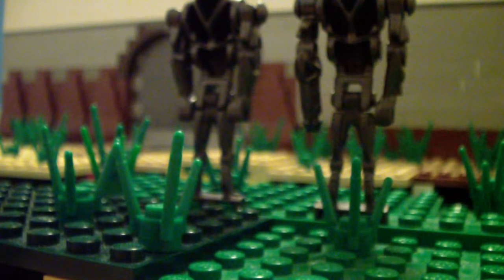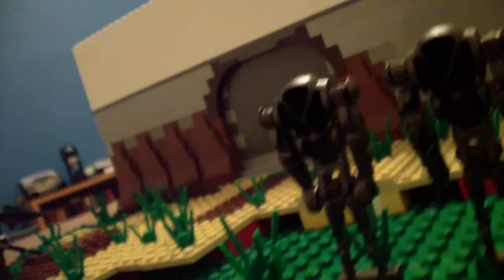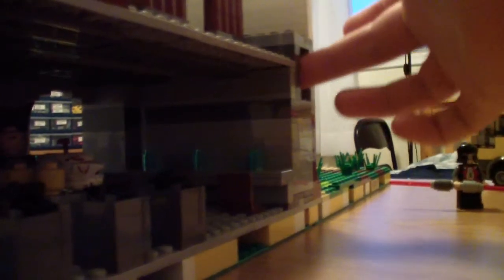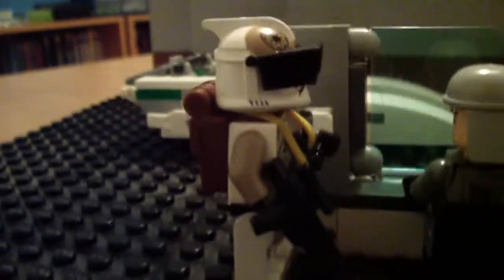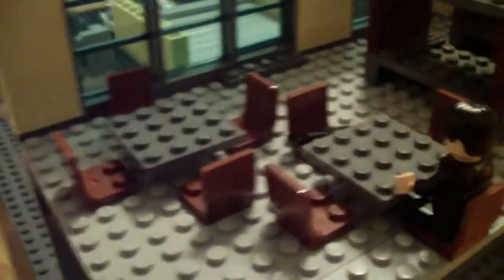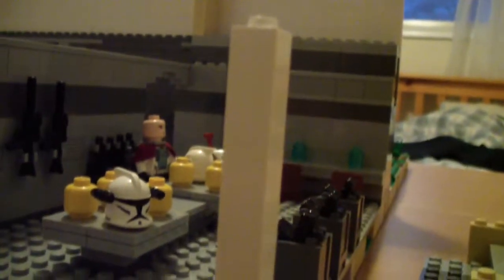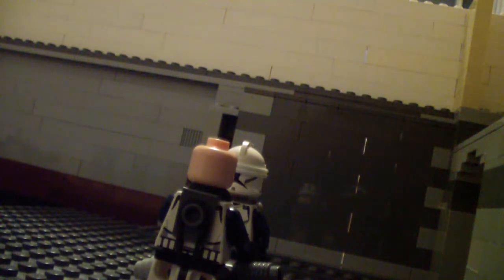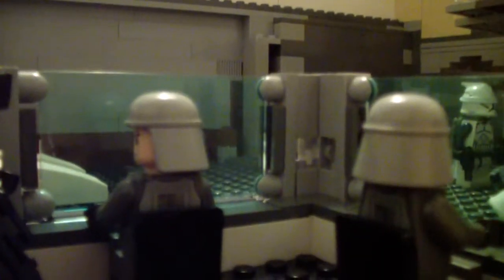Update #13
This base is just a warm-up for contest season.